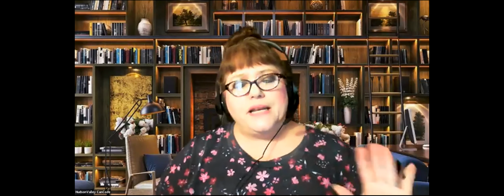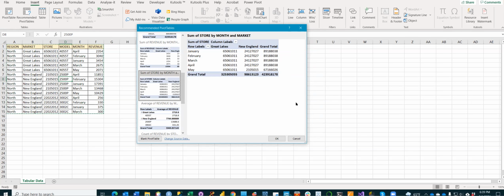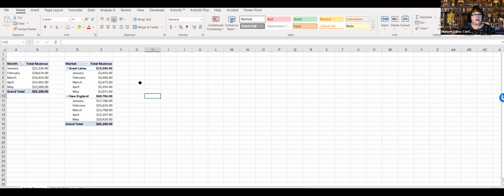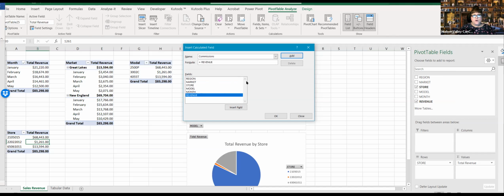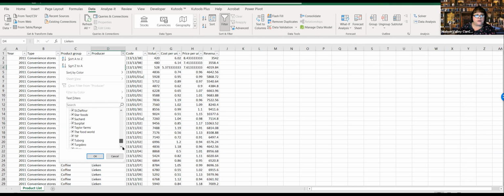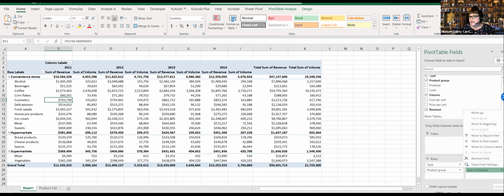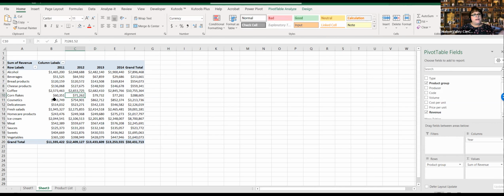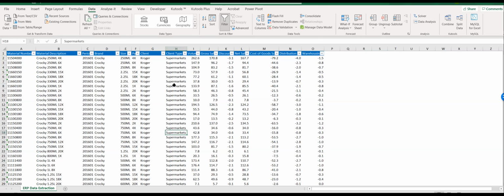Data Analytics bootcamp - Course 6, Class 1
Data Analytics VI: Data Visualization
20210901